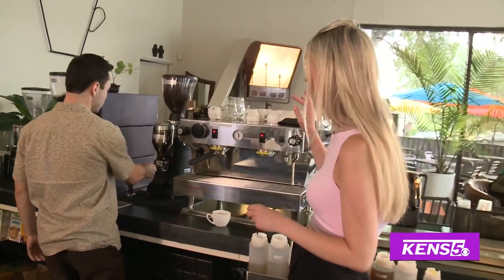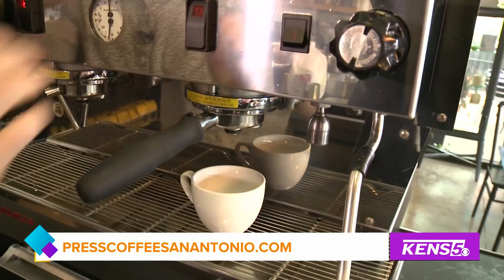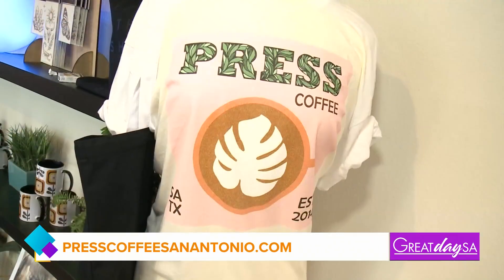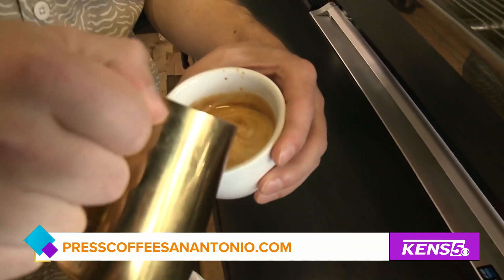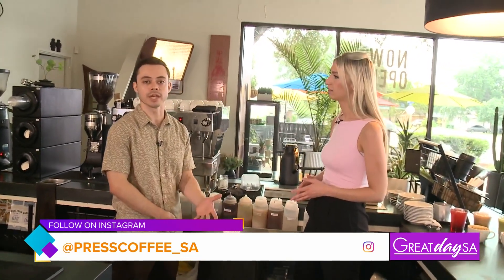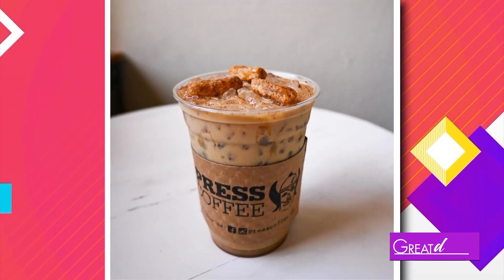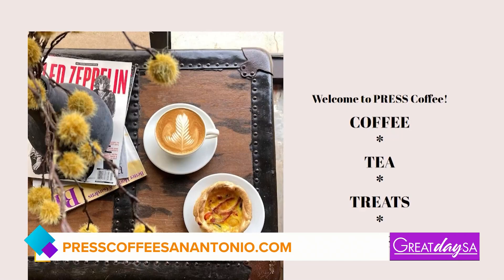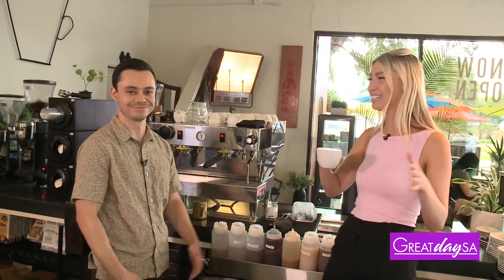Press Coffee | Great Day SA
Get your jolt on with Press Coffee!